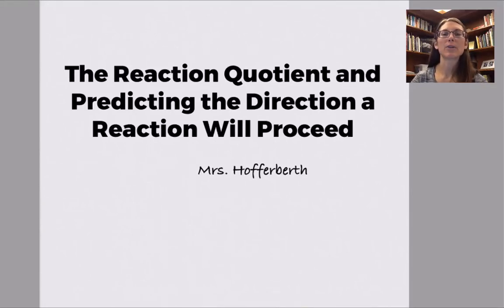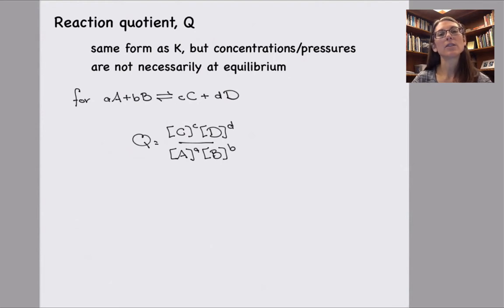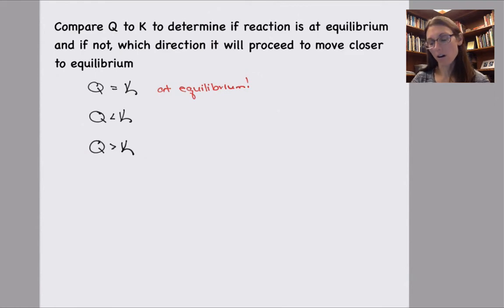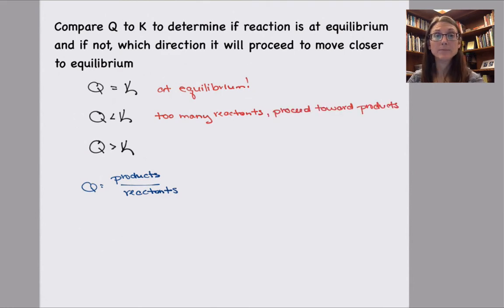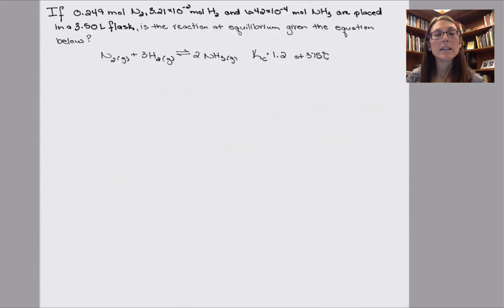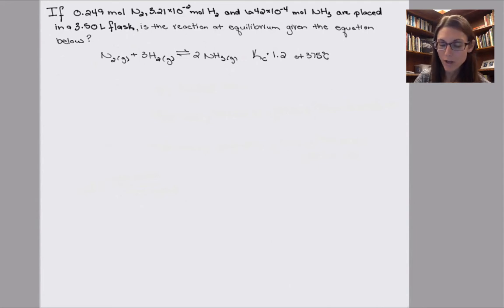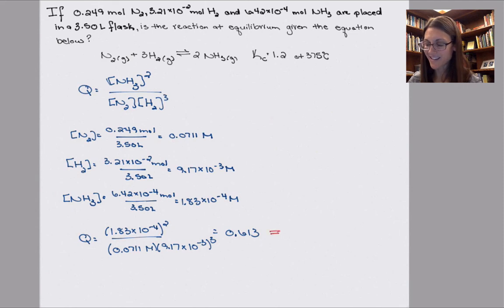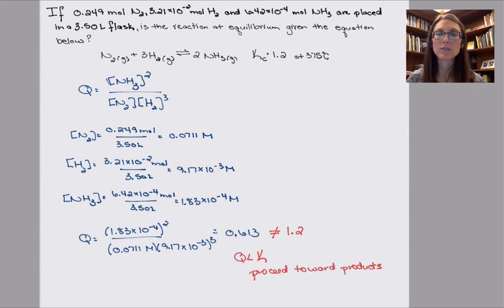CPA Video 3.4: Reaction Quotient